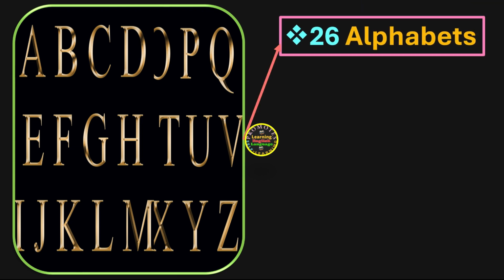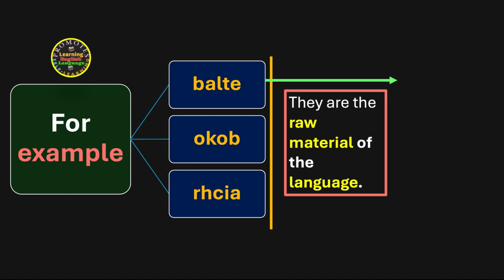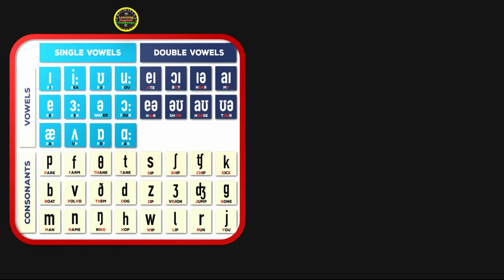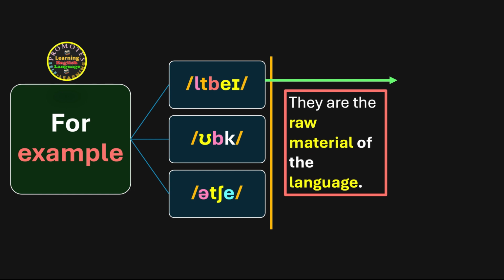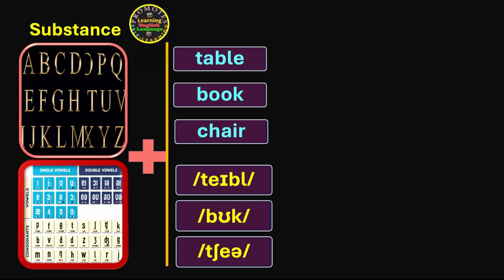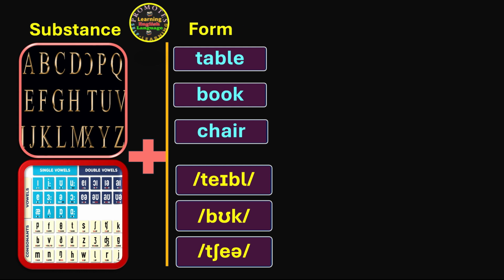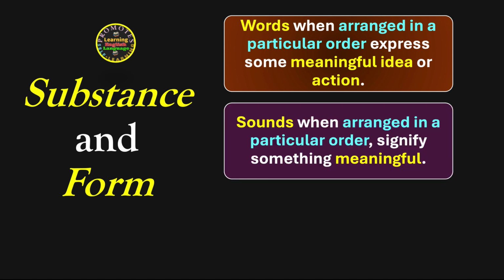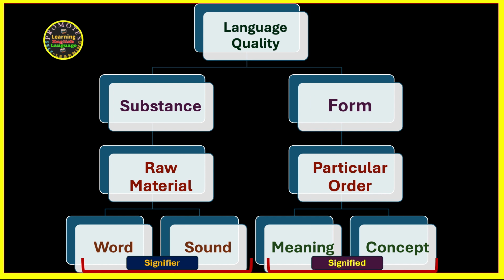(Lecture-6), Substance and Form in Linguistics, Graphic and Vocal Symbols, Matter and Form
Substance and Form are two parts of the quality of language.
Substance which is the mere word or sound is only the ‘signifier’ according  to Saussure, and to make sense, it must be linked with the ‘signified’ that is , meaning or the concept.
Chapters of video lesson:
00:00 Introduction
00:12 Alphabets as Raw Material of Language
00:56 Examples of Alphabets as Raw Material of Language
02:15 Vowel sounds as Raw Material of Language
02:48 Examples of Vowel sounds as Raw Material of Language
03:45 Distinct written scripts and vowel sounds
04:55 Signifier and Signified
05:58 Substance and Form
06:20 Quality of Language